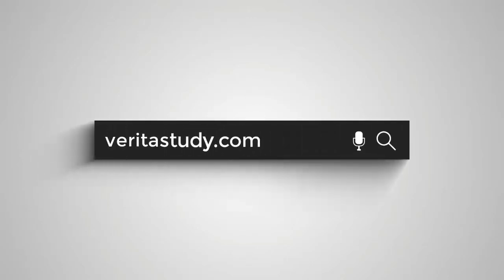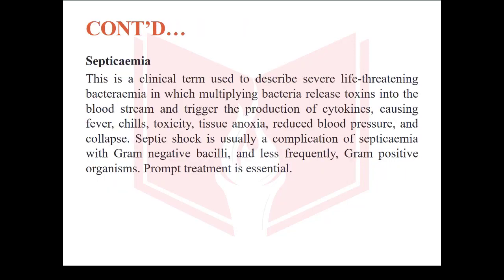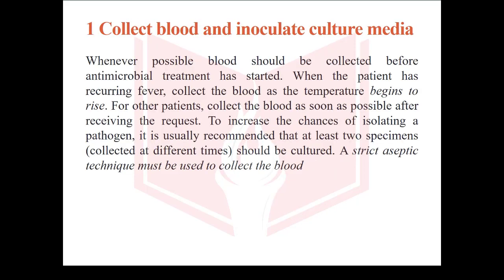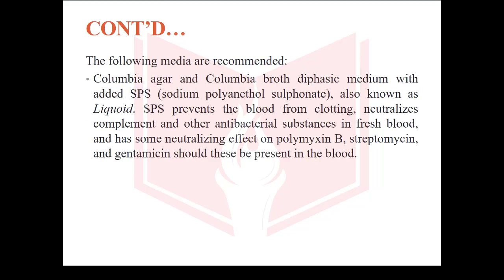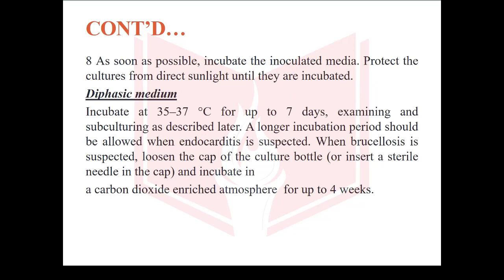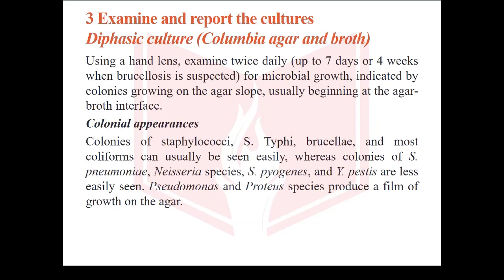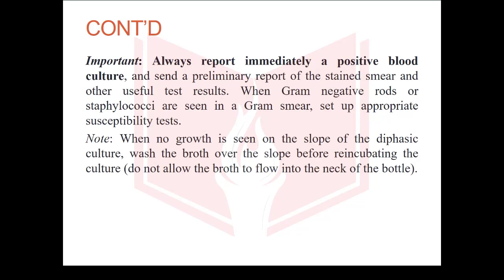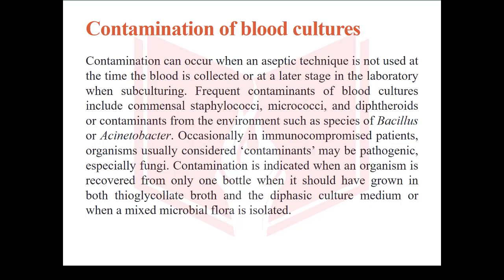Culturing Blood | BSN notes | BSN Slide | What is culturing blood | Define culturing blood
In this video, i am going to share with you slides on Culturing blood.

We’re dedicated to giving you the very best of Knowledge of all kinds of study material, with a focus on School, College, and University-related stuff.